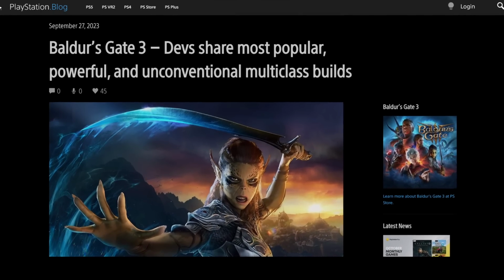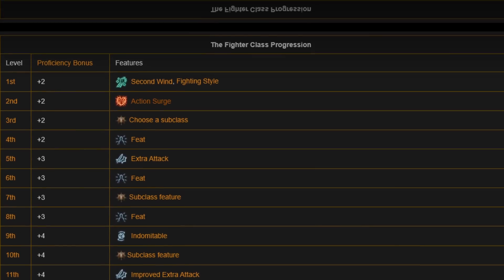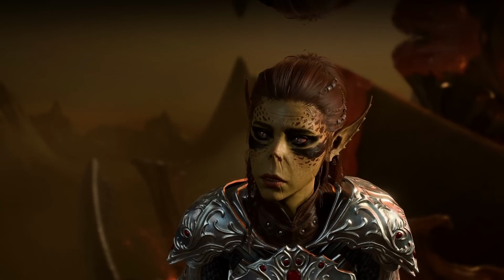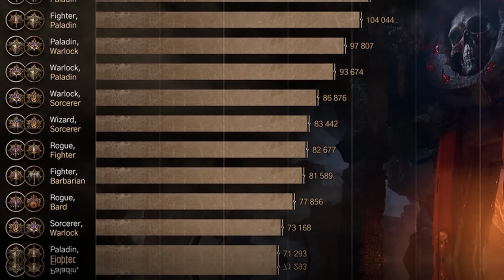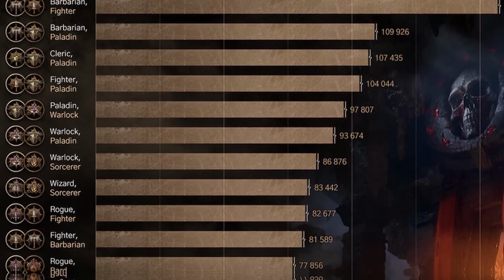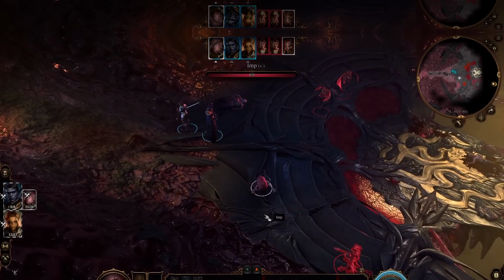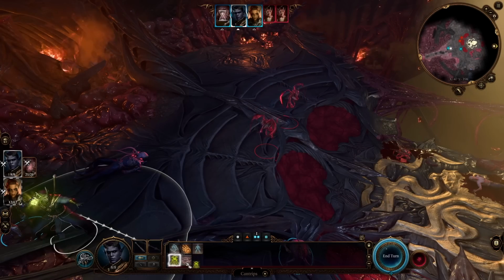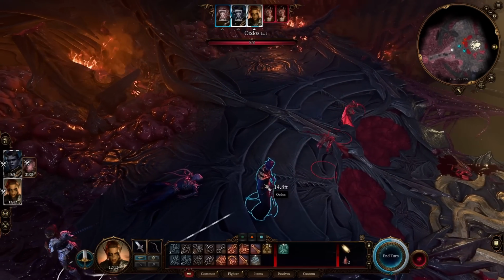10 Most Popular Multiclass Builds in Baldur's Gate 3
In this Baldur's Gate 3 video, we review the official multiclass popularity rankings released by Larian and talk about five of the builds they recommend.

LINKS MENTIONED

CHAPTERS

00:00 - Intro
00:30 - Most Popular
04:17 - Other Builds

SUPPORT ME

MUSIC